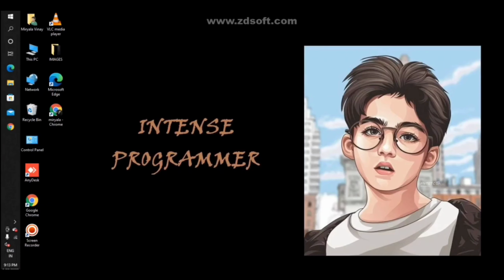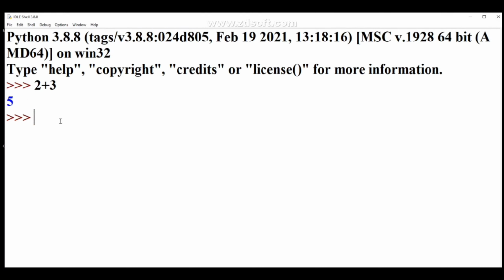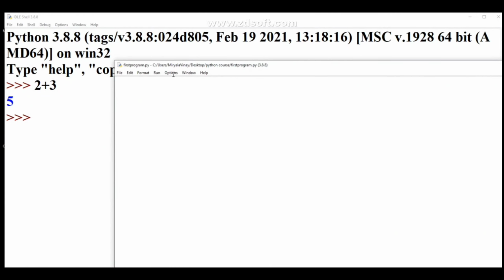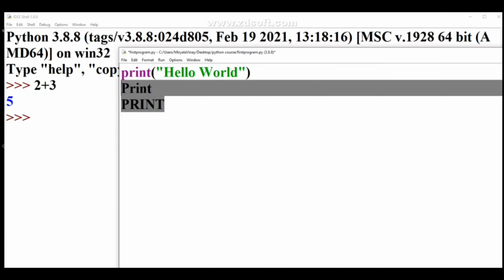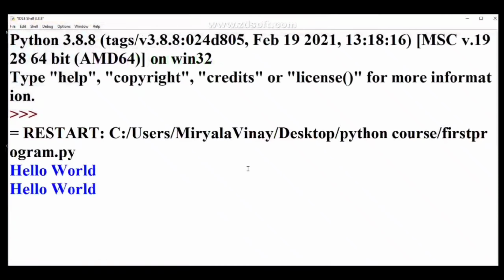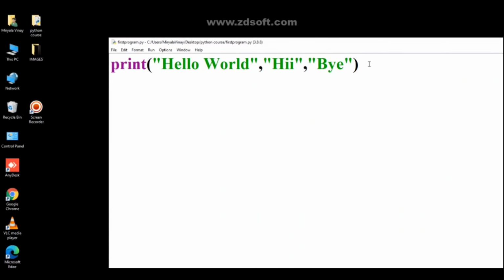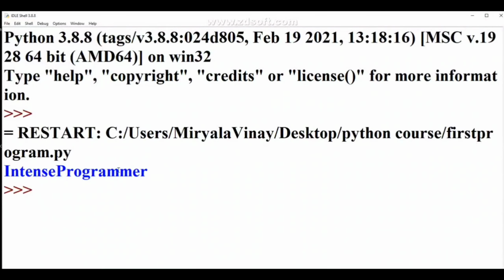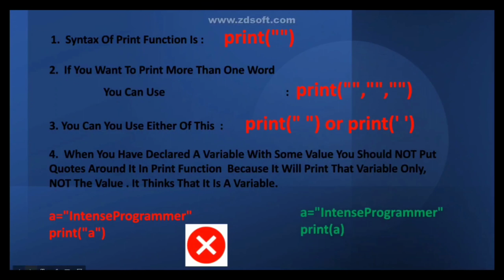5.Hello World Program In Python PYTHON COURSE FOR BEGGINERS